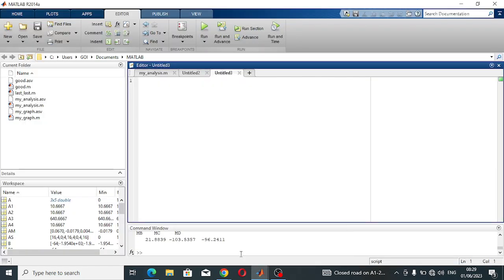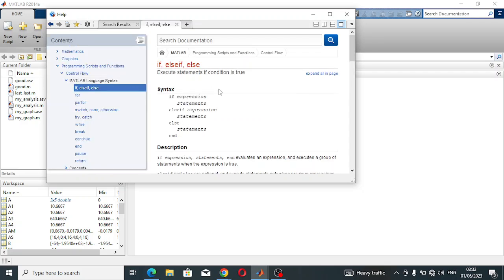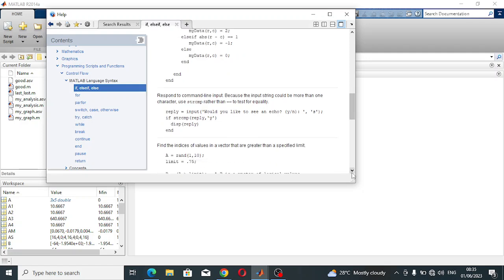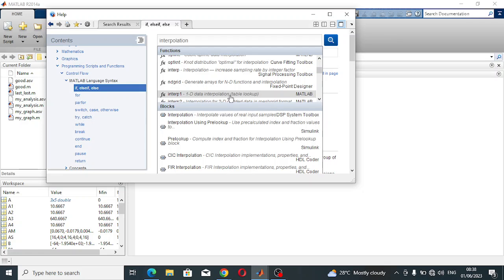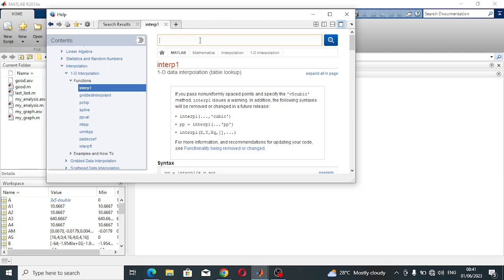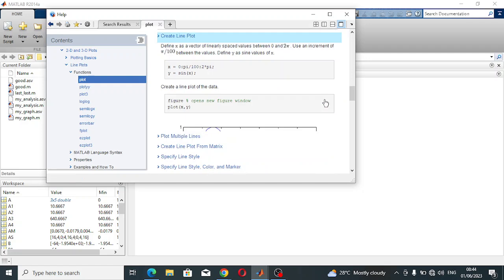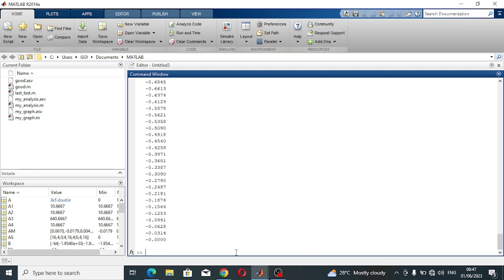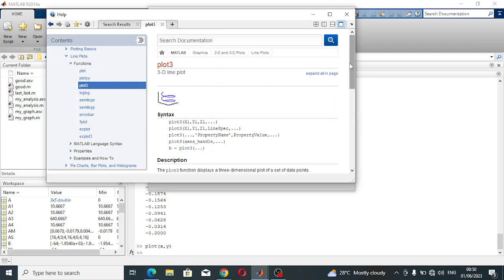how to use help file in matlab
learn how to use help file to learn matlab